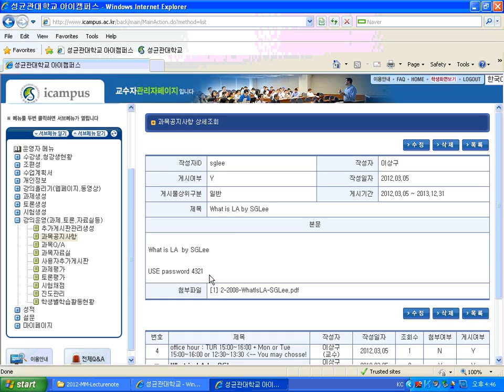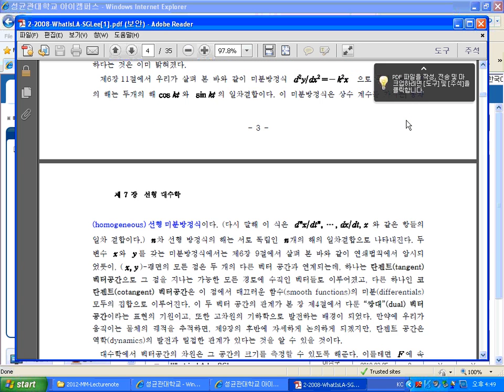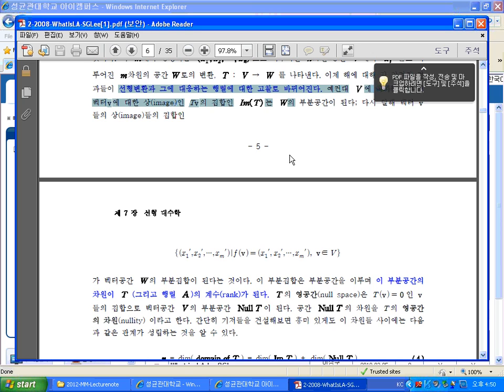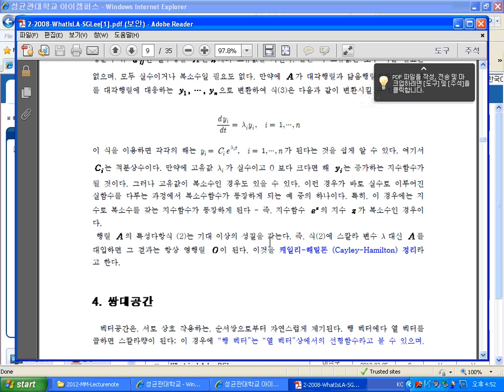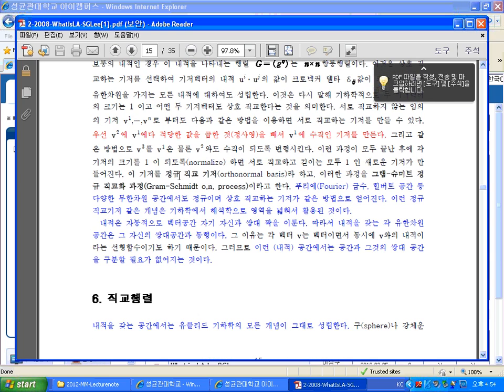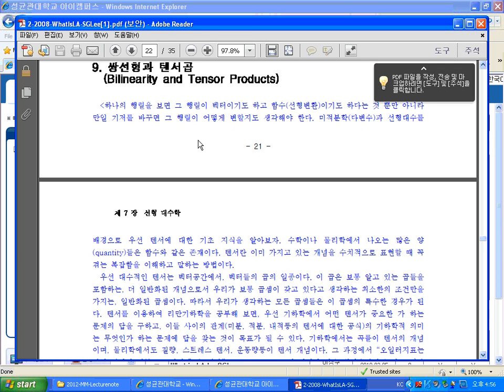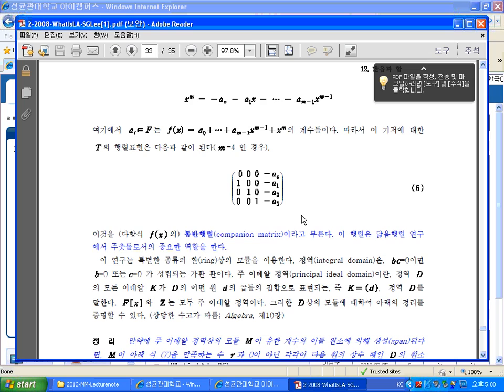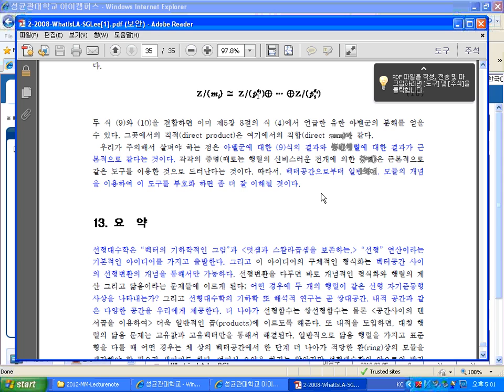SKKU Math Modeling, 1. Syllubus, SGLee 이상구 교수